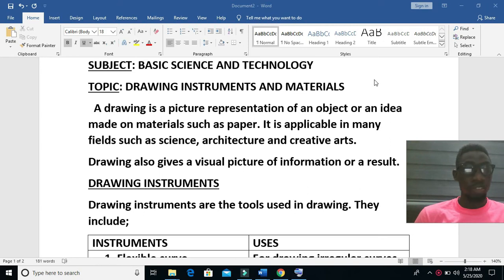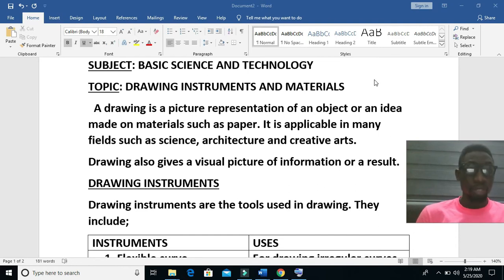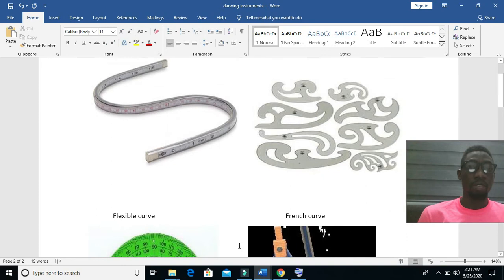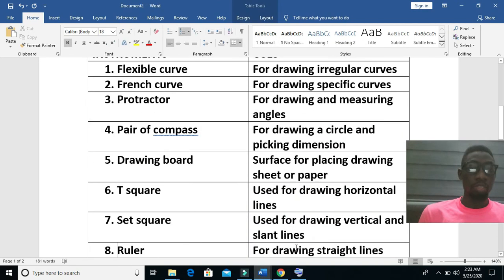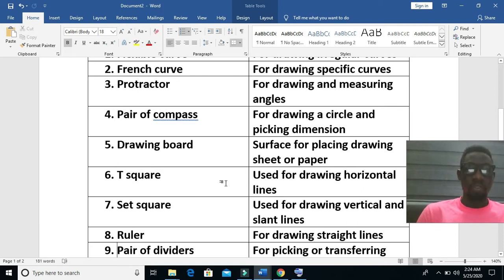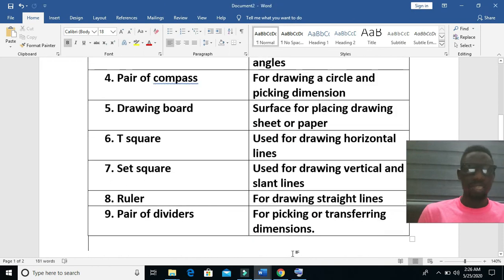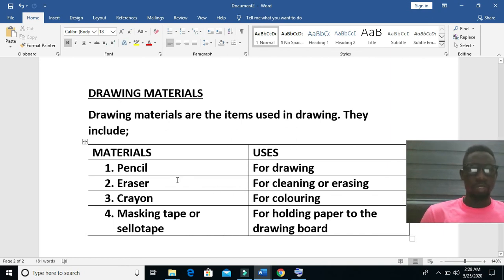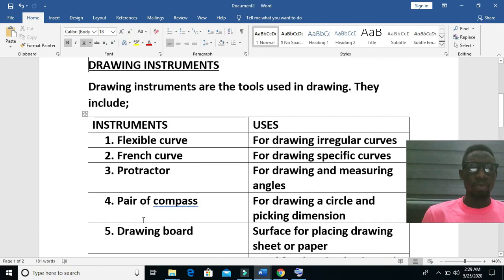drawing instruments and materials